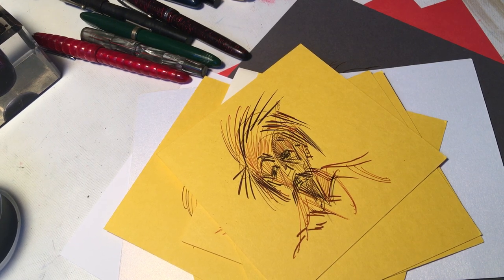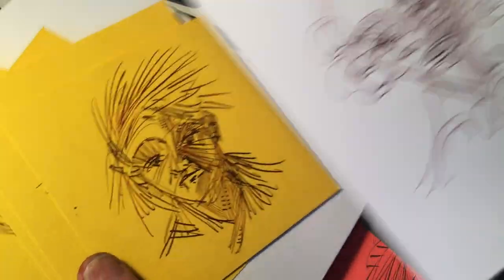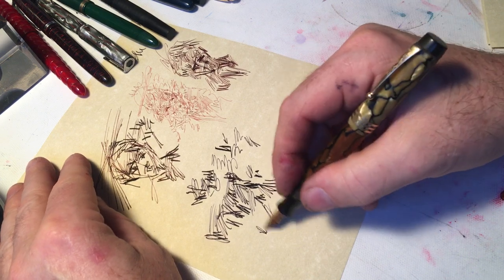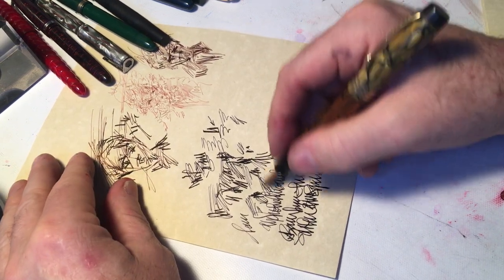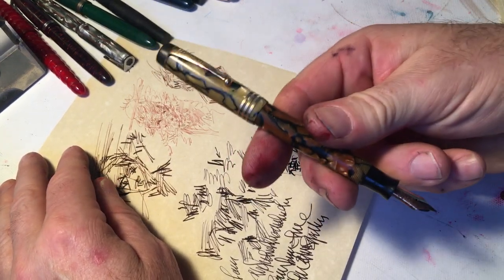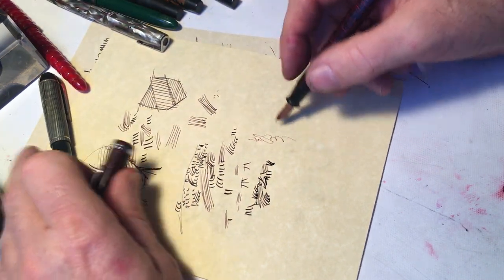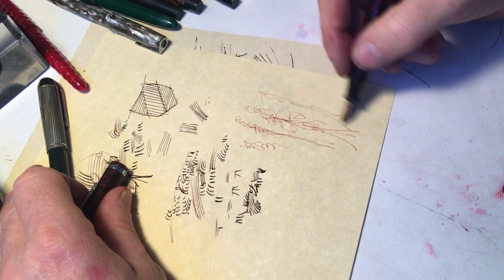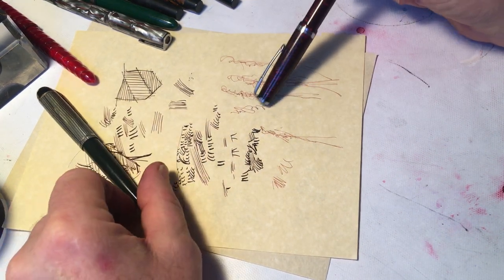pens directing my drawing